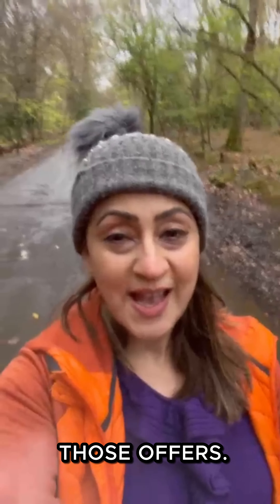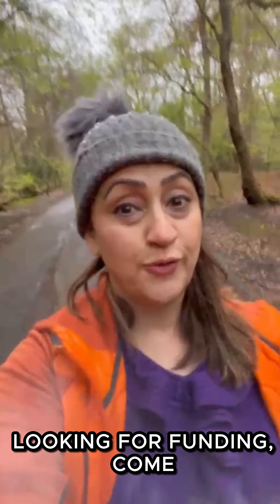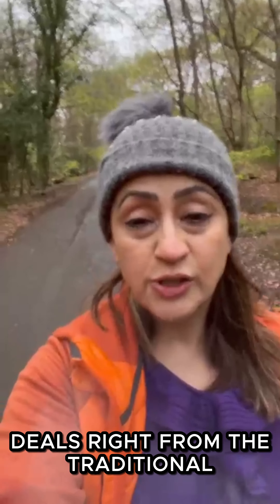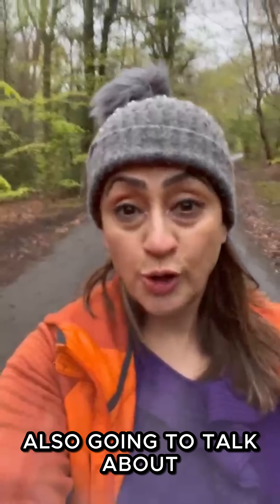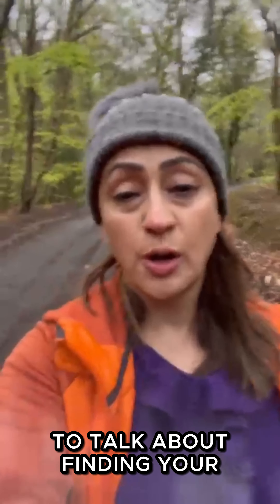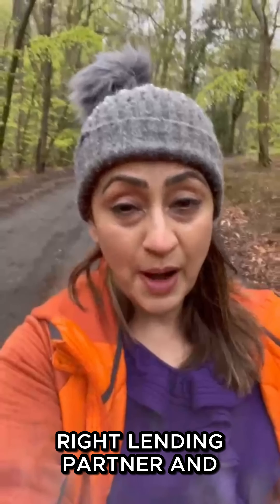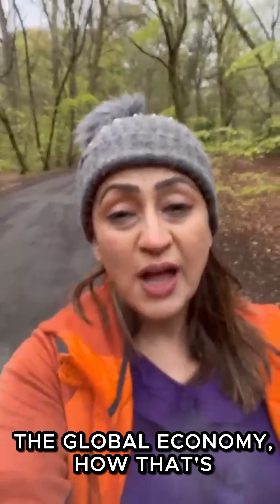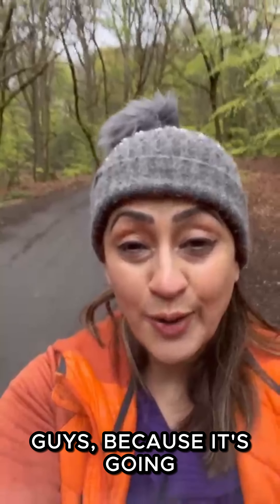Don't Wait for Rate Drops! Act Now & Find Motivated Sellers (Free Tool Revealed)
Spring is here but the property market isn't blooming!

Interest rates are rising, not falling, and those deals you've been eyeing up might be getting stale.

This is the perfect time to target motivated sellers who are ready to make a deal.

In this video, you'll discover:

How to identify motivated sellers with a FREE Chrome extension (PATMA
Why you should be making bold offers NOW!
How to find deals that have been sitting on the market and convert them into WINS.
Plus, a HUGE shoutout to the Titans Event on May 9th!

Not only are they celebrating their 8th birthday, but they're also hosting a special session dedicated to funding your deals!

You'll learn about:

Traditional funding options (commercial, bridging, development loans)
Using pension funds for property investment
Creative financing strategies (crowdfunding, joint venturing)
Finding the right lending partner with keynote speaker Scott Marshall, founder of Roma Finance.
This is your chance to get a comprehensive overview of the 2024 lending market and secure funding for your next deals!

Don't miss out!